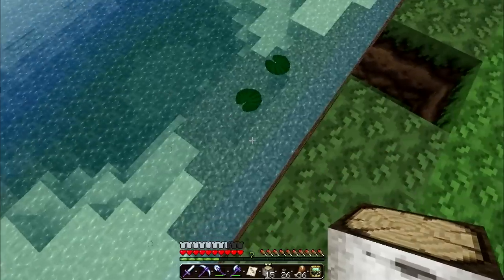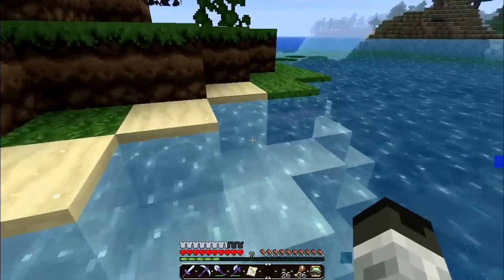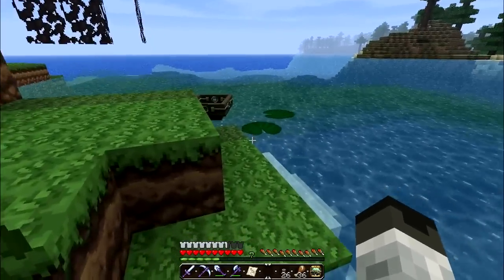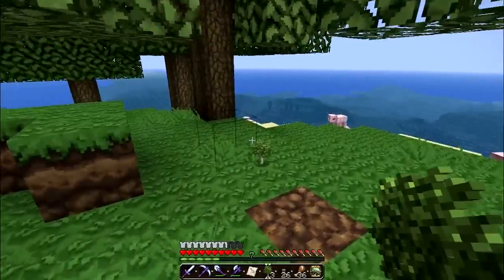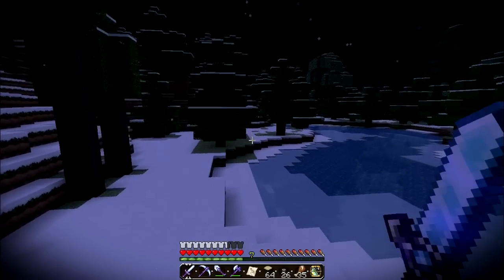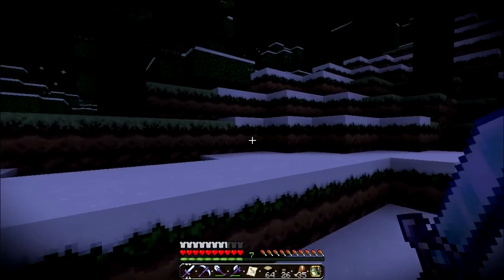Minecraft - 37 - Walkie Talkie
I can walkie AND talkie! Kinda...